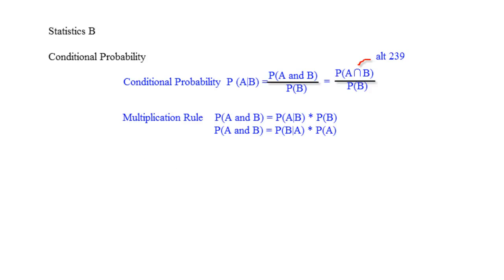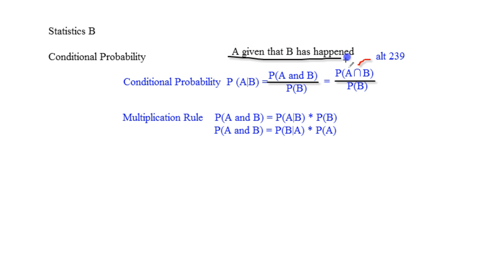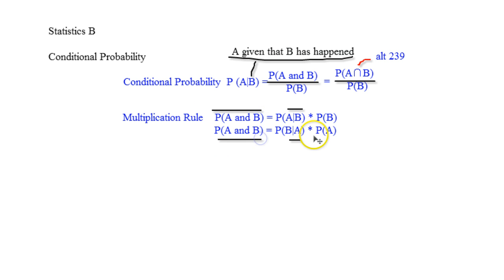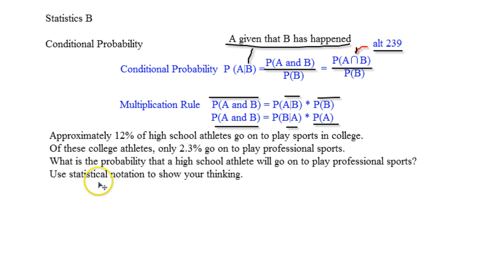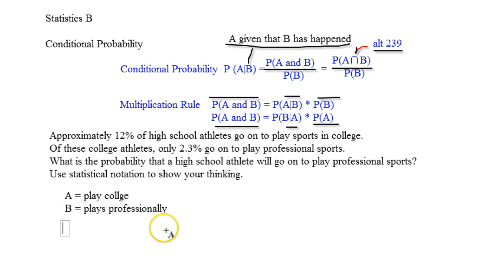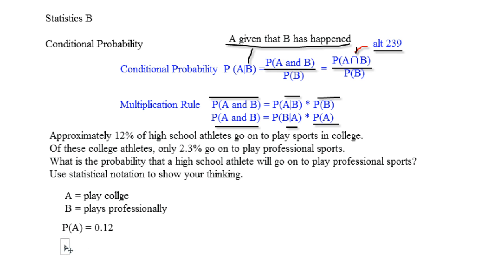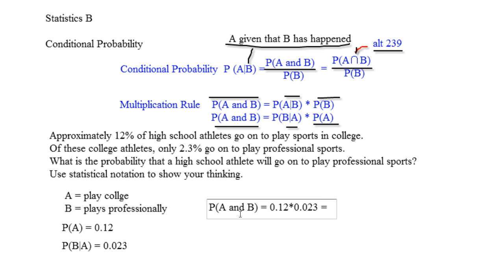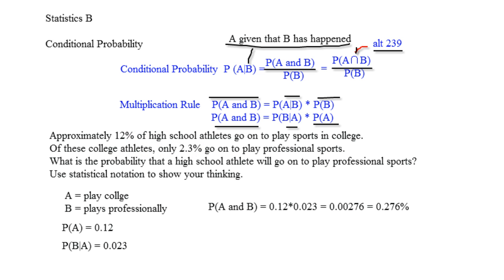Statistics B - Conditional Probability